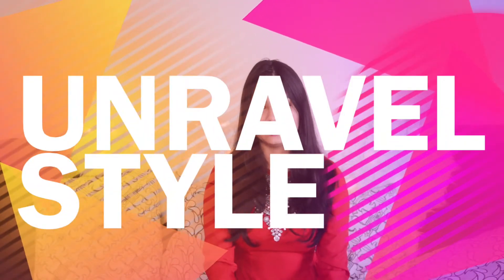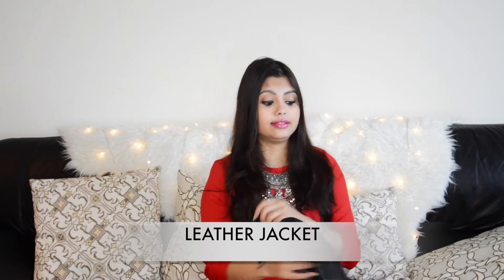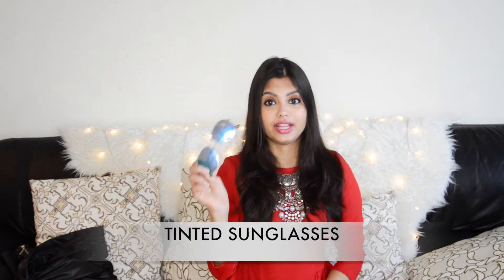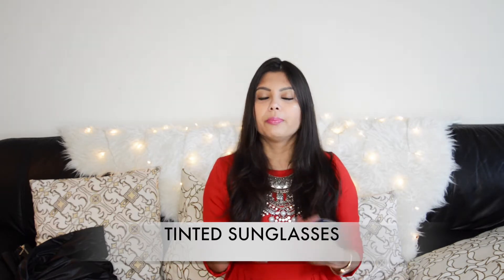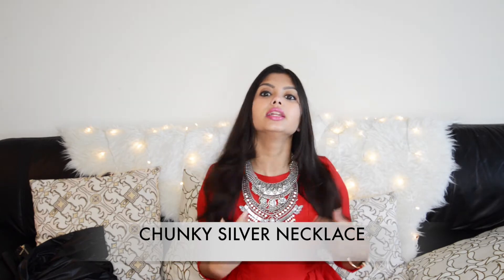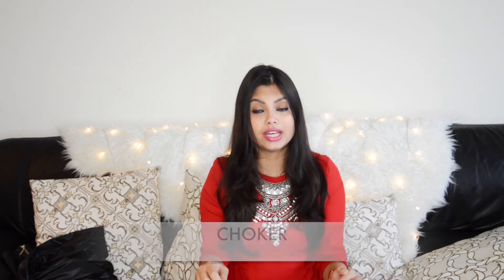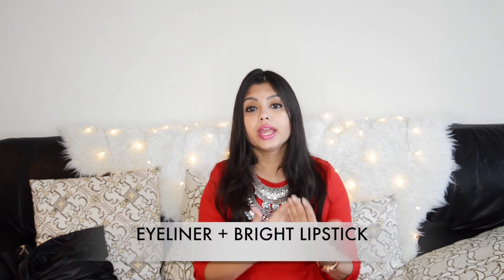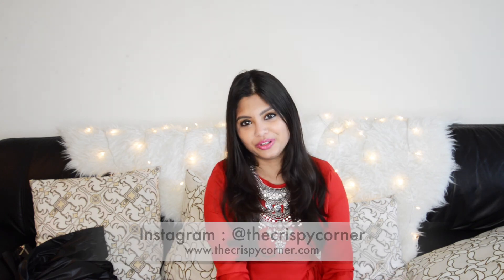7 Style Hacks To Get A Blogger Look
Always wondered how to look as stylish as a fashion blogger. See these style tips and hacks that can make you look good even on a lazy day